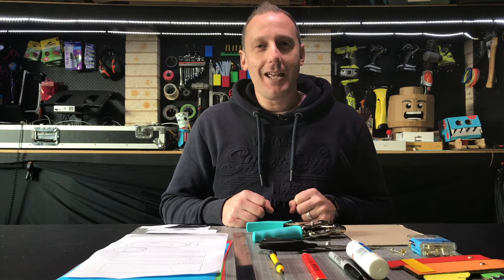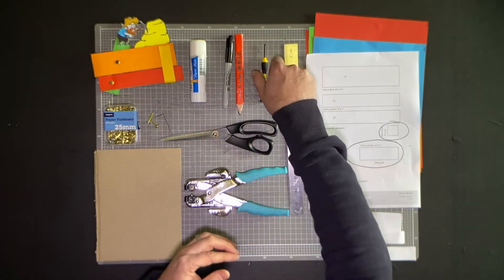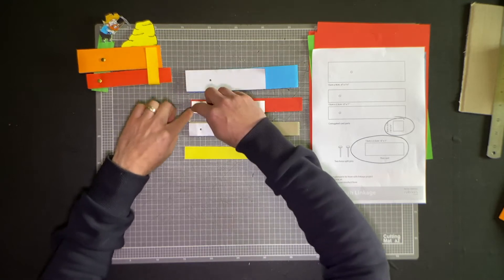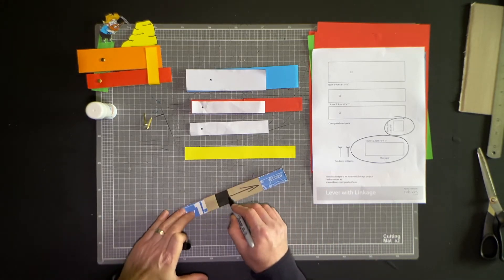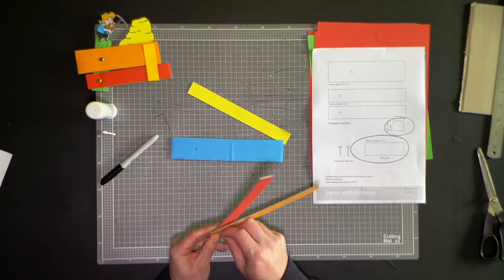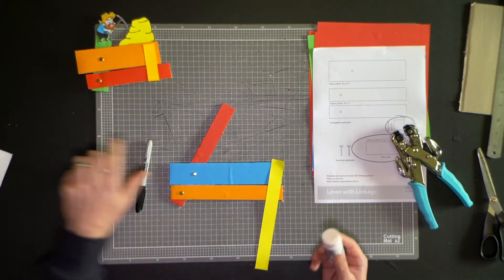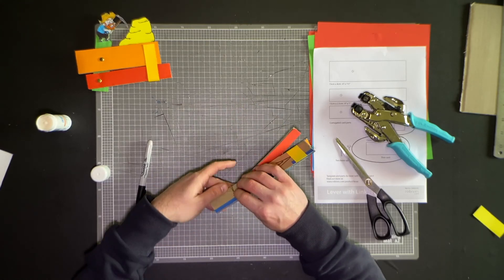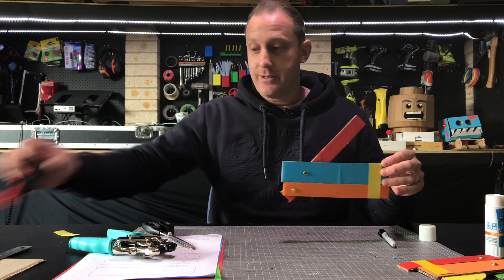How to make a lever